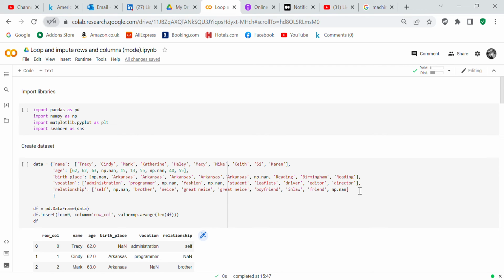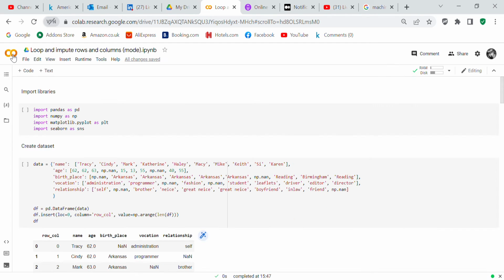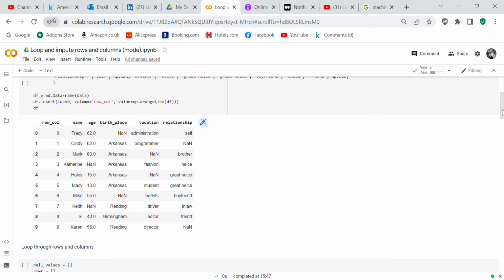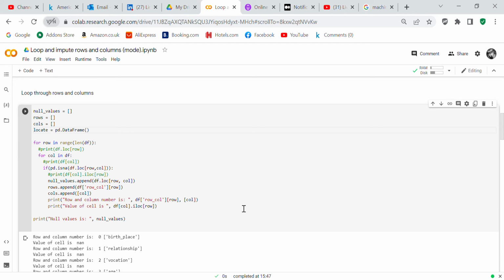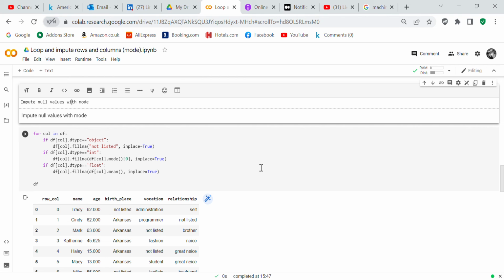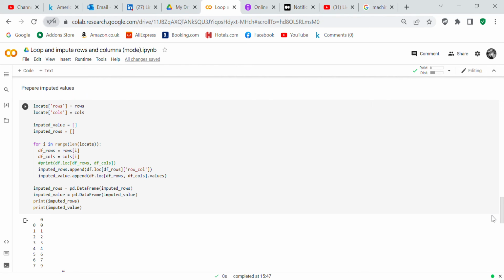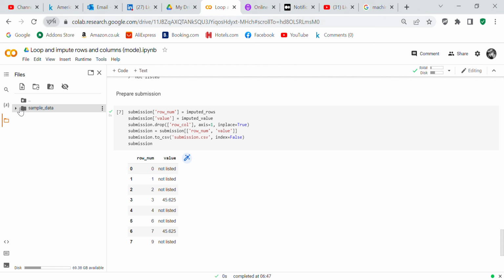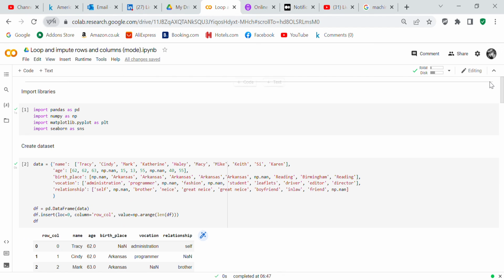Code review - Loop and impute rows and columns mode in Python